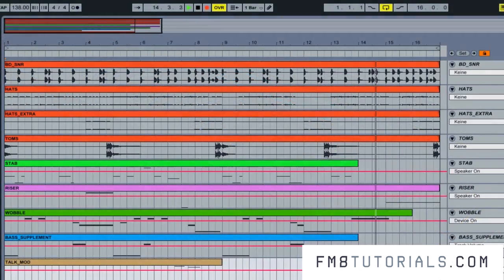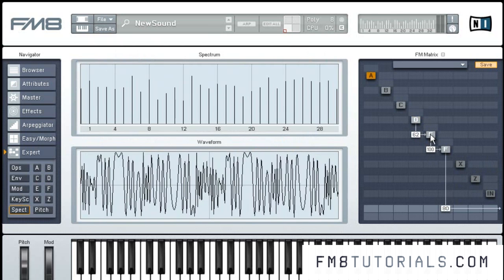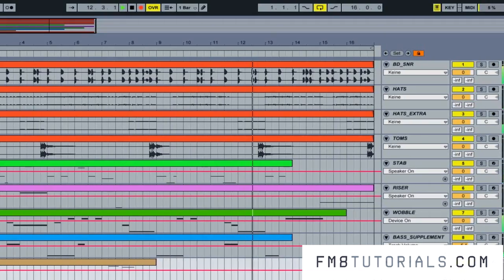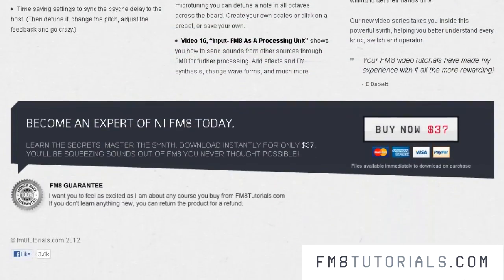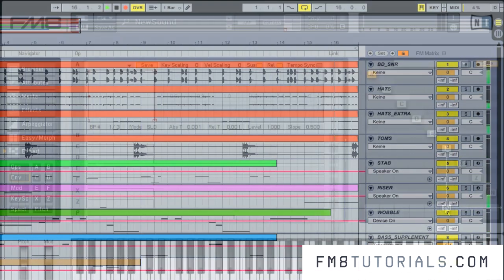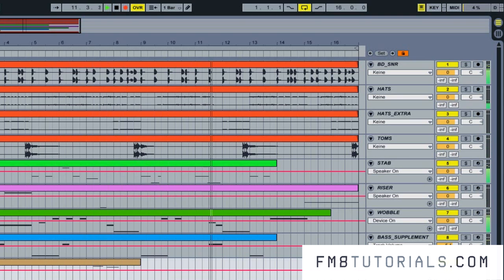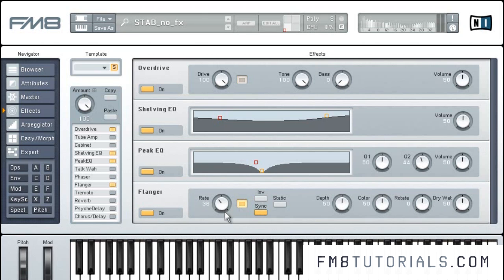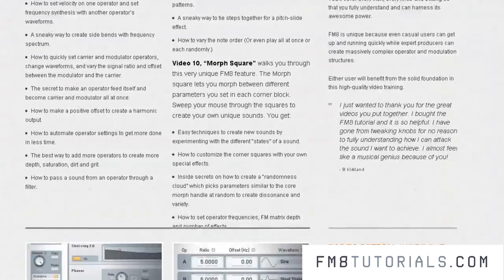Dubstep Bass Design in FM8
Preview of our new 1 hour video course - NI FM8 - Dubstep Bass Design Video